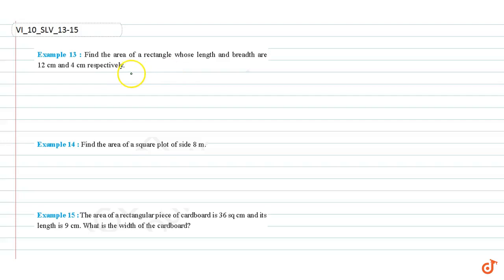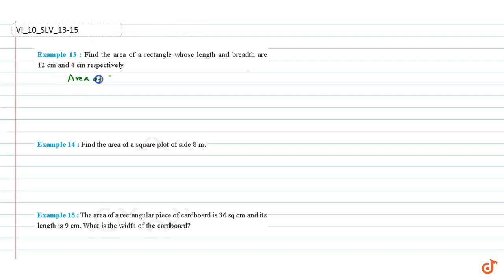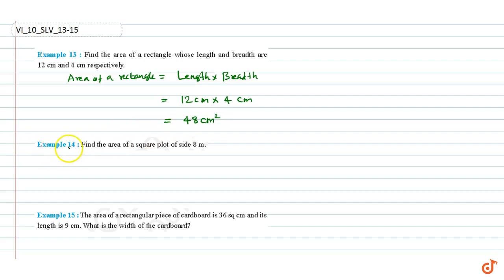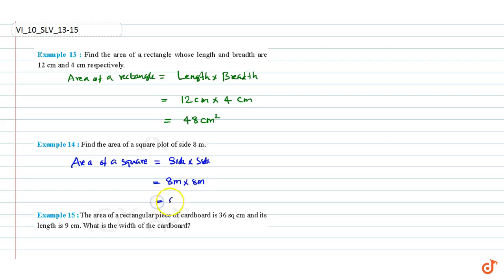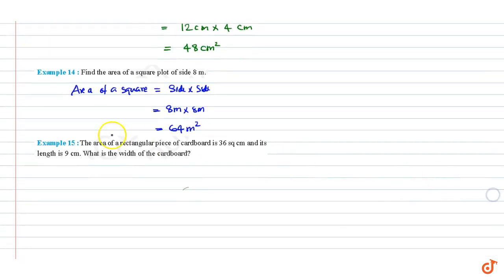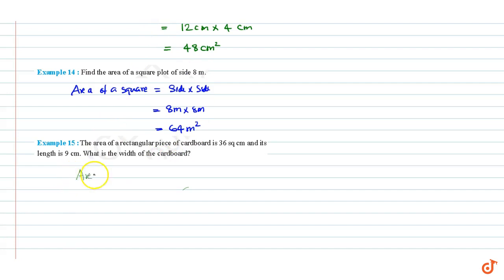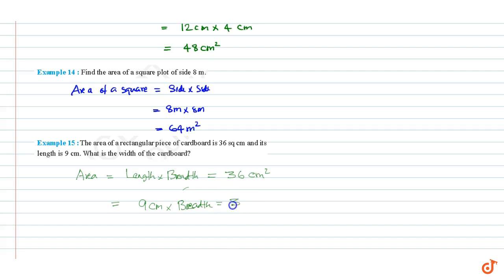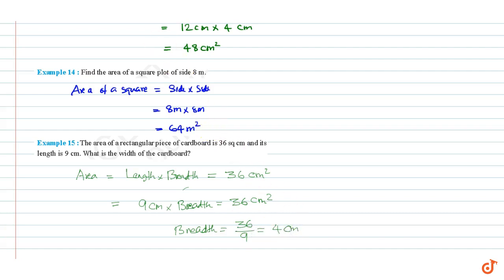Find the area of a square plot of side 8 m.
Question From - Ncert Maths Class 6 Chapter 10 Example Question - 14 Mensuration Cbse Rbse Up Mp Bihar Board

QUESTION TEXT

Related Questions & Solutions:

1. Bob wants to cover the floor of a room 3 m wide and 4 m long by squared tiles. If each square tile is of side 0.5 m, then find the number of tiles required to cover the floor of the room.

2. Find the area in square metre of a piece of cloth 1m 25 cm wide and 2 m long.